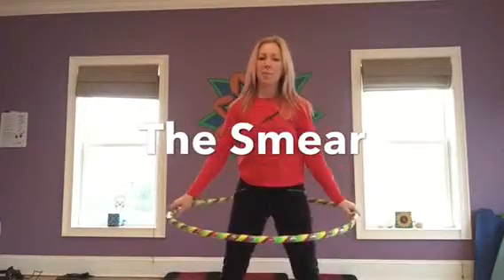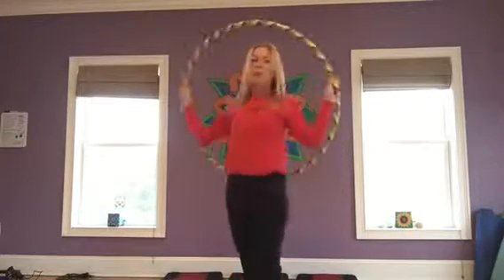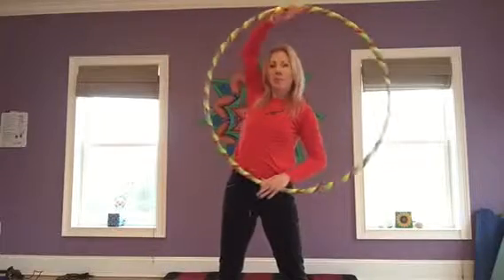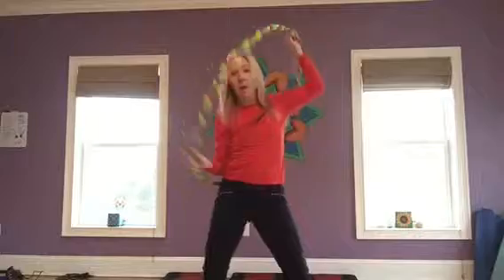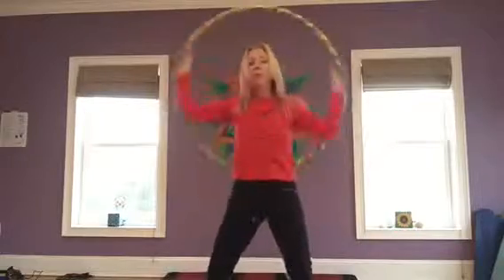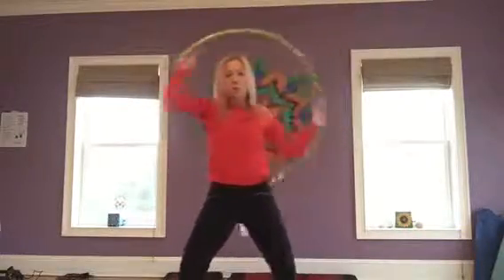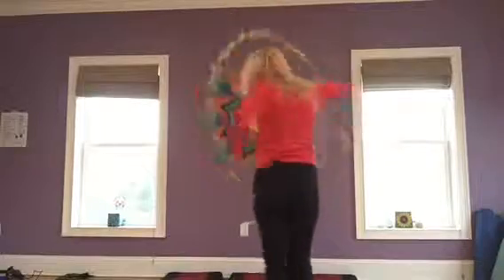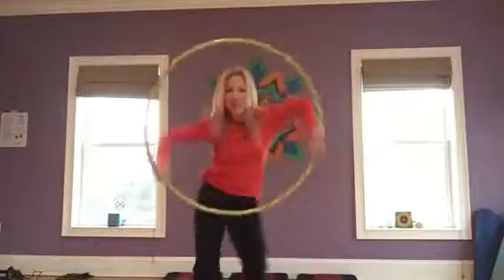Hoopdance Tutorial: the Smear